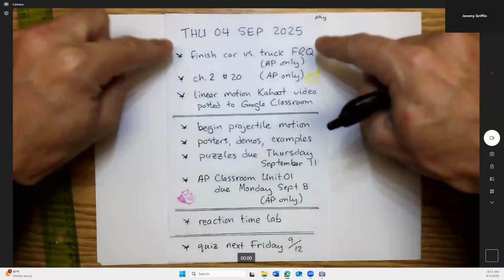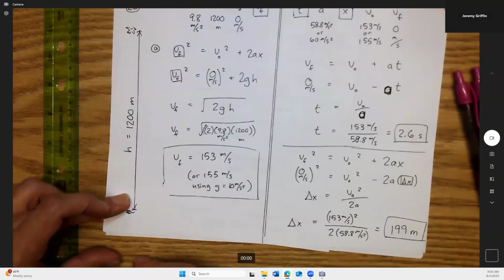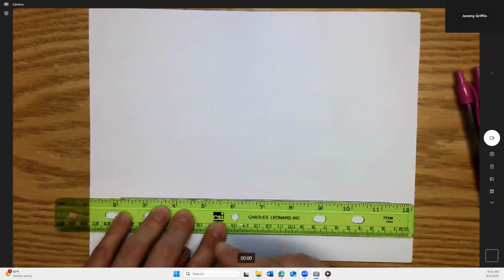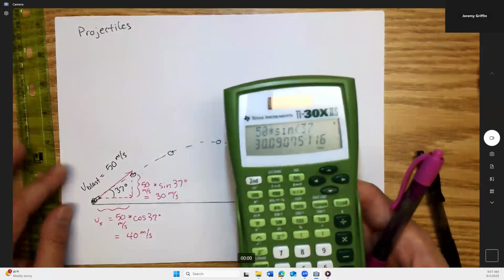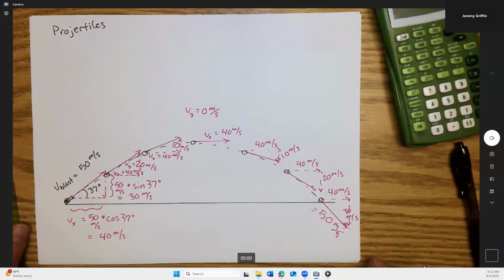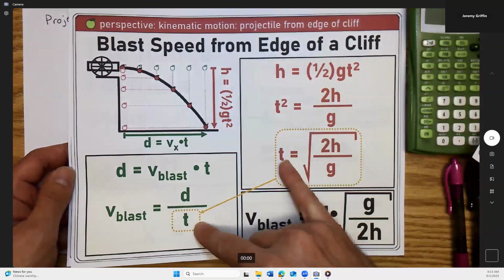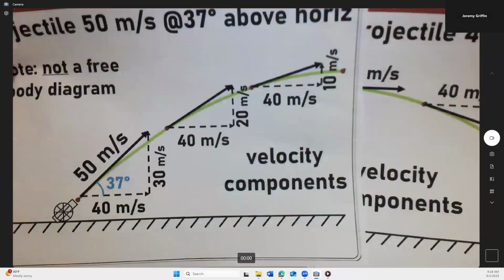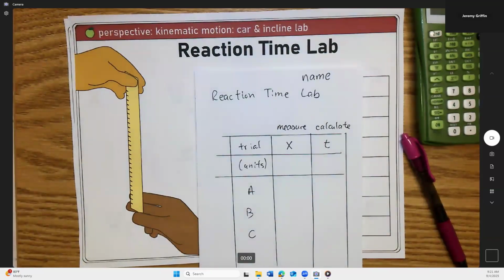2025 0904 - AP Physics Day 18 - Rxn Time & Begin Projectiles part 2 of 2